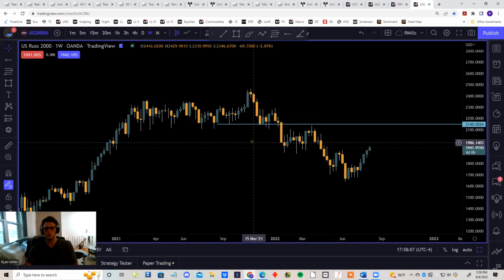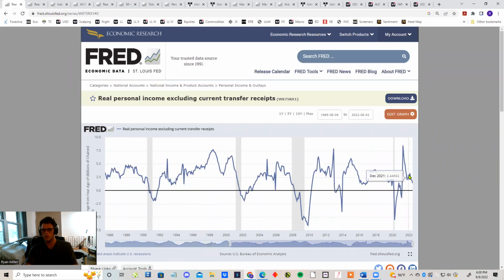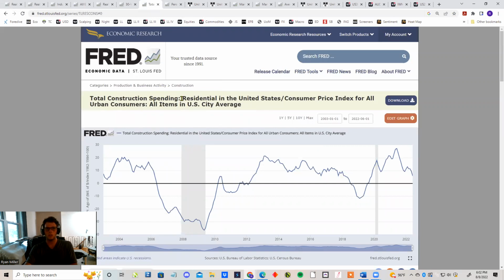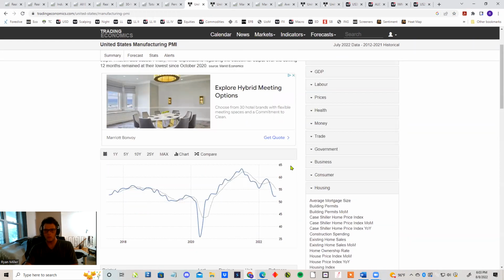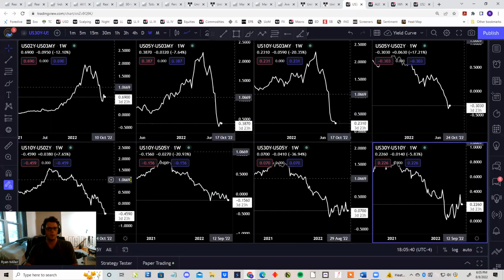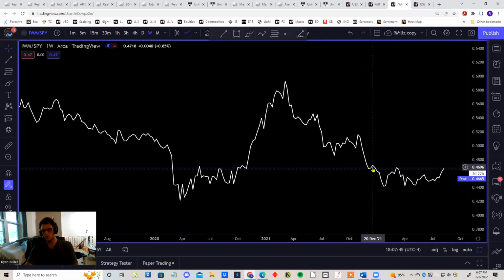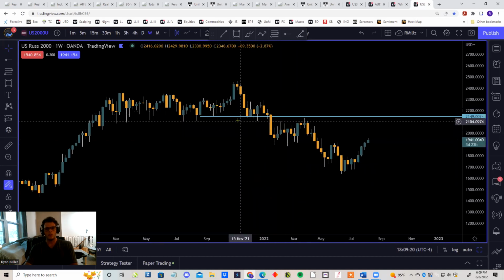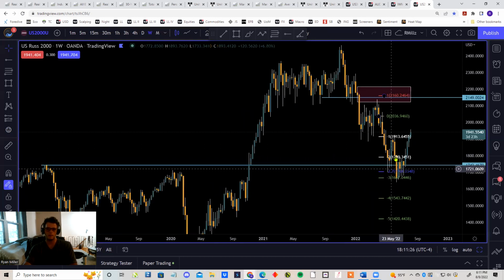Framework Part 3: Combining the Fundamentals with the Technicals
In parts one and two  I went over the fundamentals and the technicals. In the 3rd and final part of the framework I go over how we can combine the two, in order to create higher probability trades, through better timing, ultimately reducing our risk .